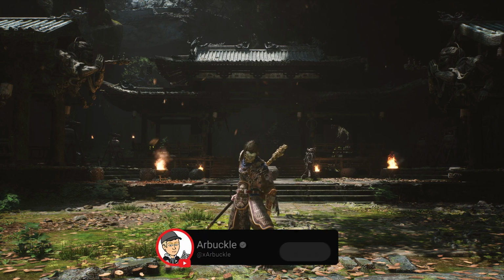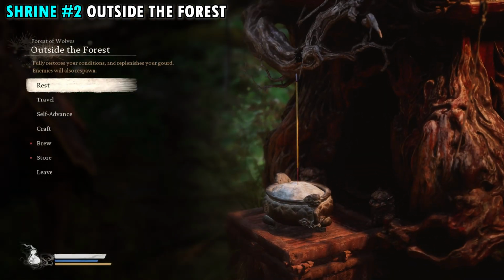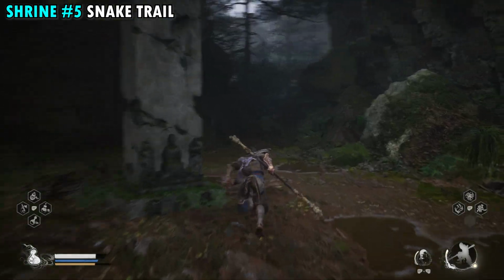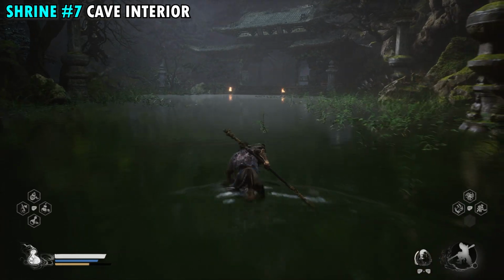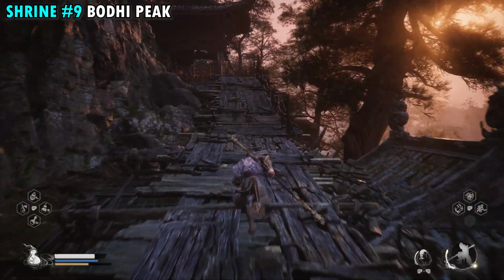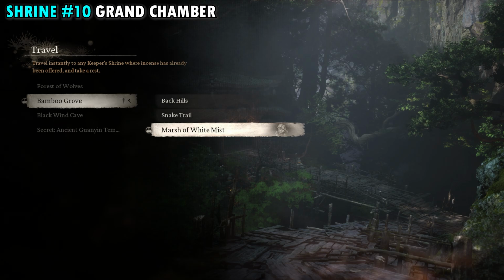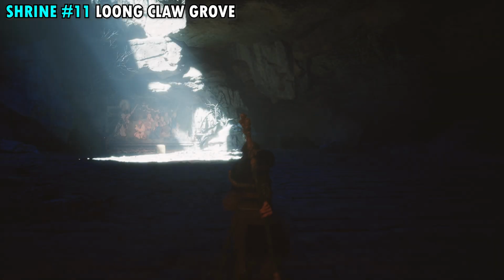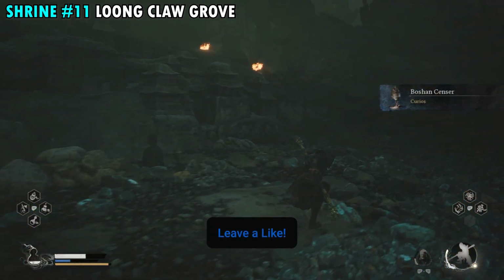ALL 11 Shrine Locations in Chapter 1 Black Myth: Wukong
00:00 Shrine 1 (Front Hills)
00:43 Shrine 2 (Outside the Forest)
02:14 Shrine 3 (Guanyin Temple)
03:29 Shrine 4 (Back Hills)
04:01 Shrine 5 (Snake Trail)
04:53 Shrine 6 (Marsh of White Mist)
06:05 Shrine 7 (Cave Interior)
07:31 Shrine 8 (Outside the Cave)
08:14 Shrine 9 (Bodhi Peak)
09:12 Shrine 10 (Grand Chamber)
11:51 Shrine 11 (Loong Claw Grove)

In this video, I show you ALL 11 Shrine Locations in Chapter 1 Black Myth: Wukong